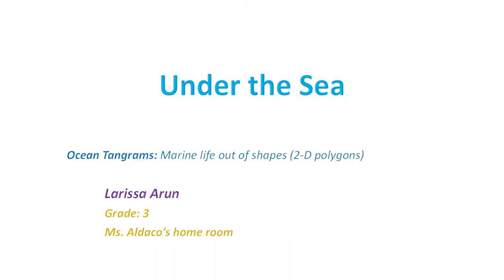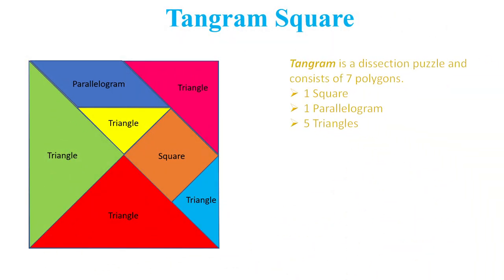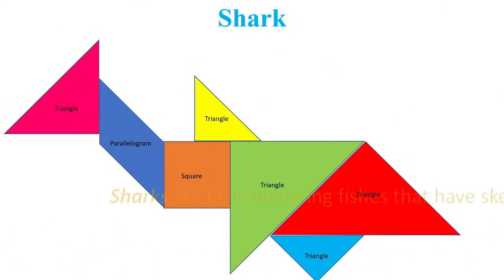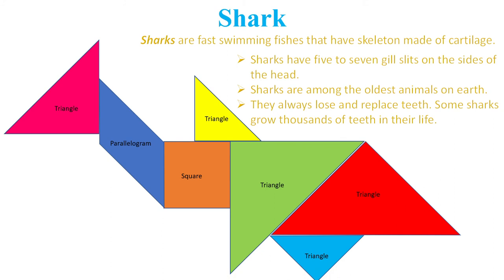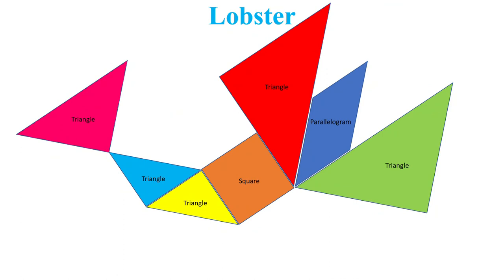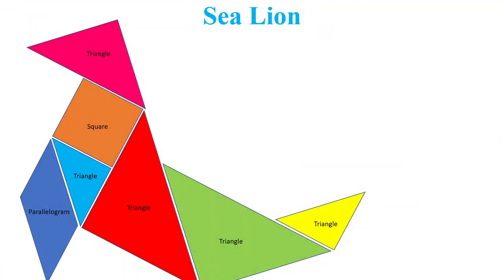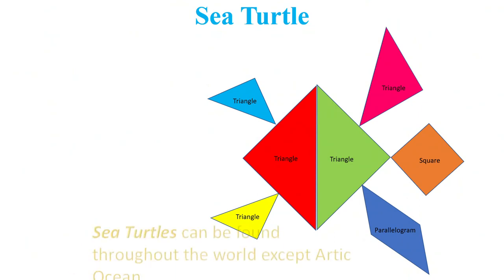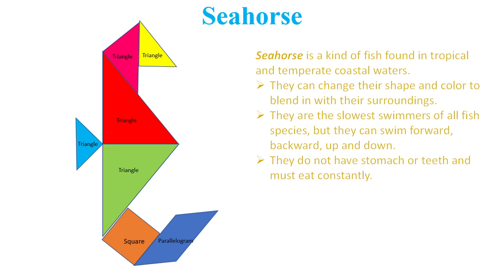Under the Sea - Tangram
Sea creatures made out of Tangram (2D polygon) shapes.